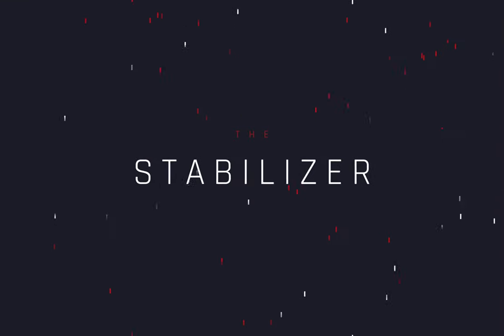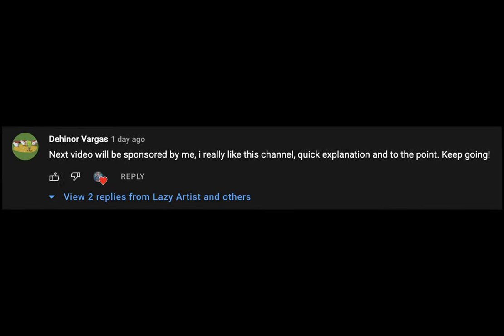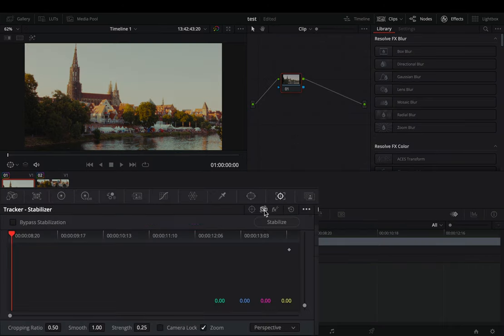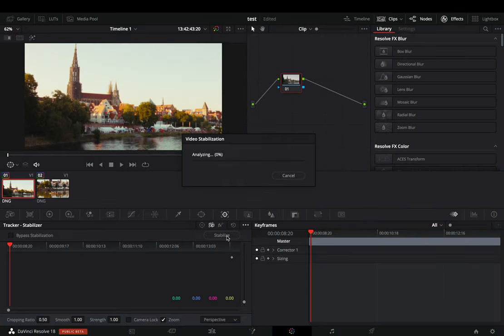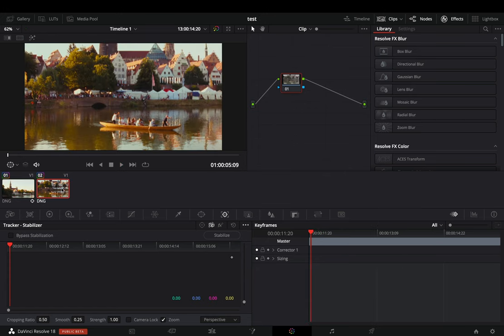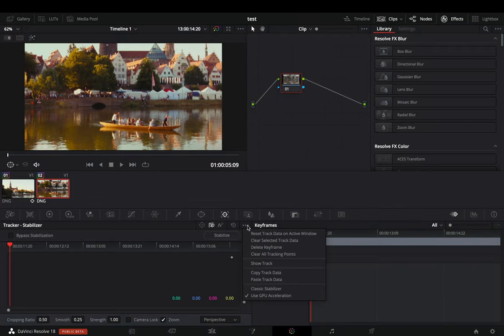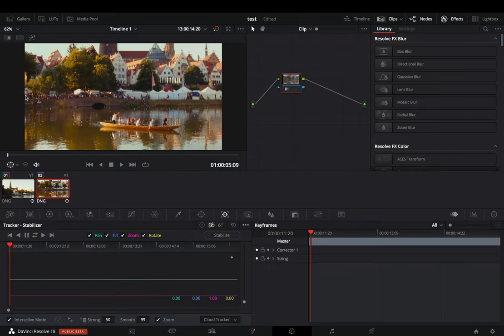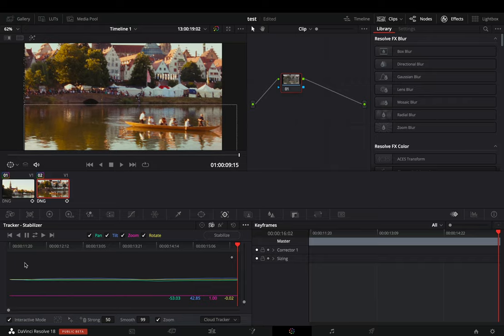Stabilize ANY Shot With This “Hidden” Trick | DaVinci Resolve 18 Studio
how to use the stabilizer tool in davinci resolve studio to stabilize any shot.

you can send them here :

BTC : 1Ecg6F8UnFHnVxsKhbkecqtge11vBhqS5
ETH : 0xB643C1C8B6C75bcB3426F40f8514CB89Fc294abC